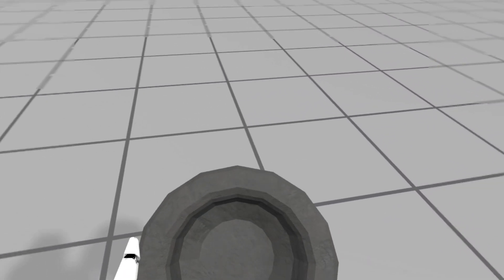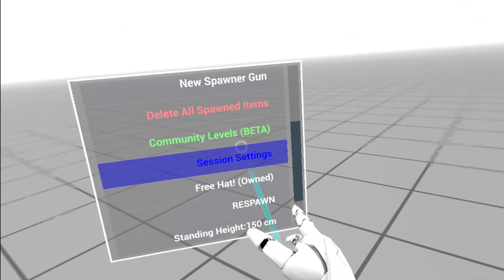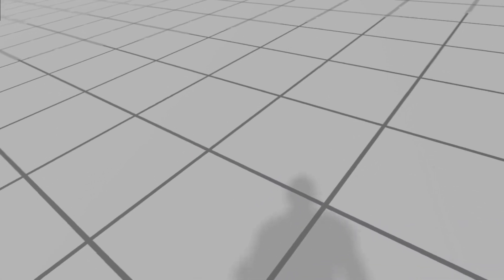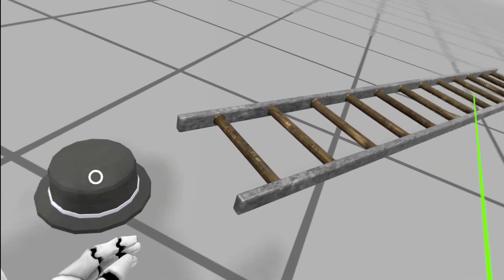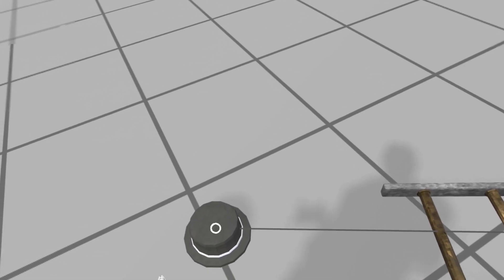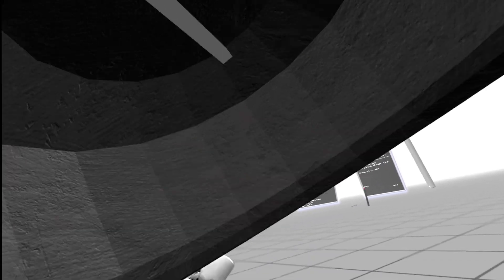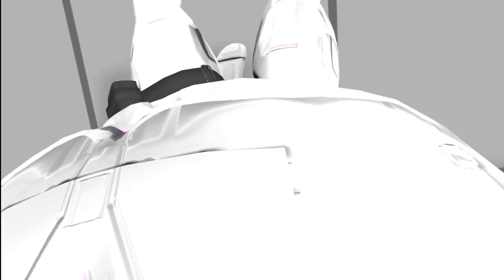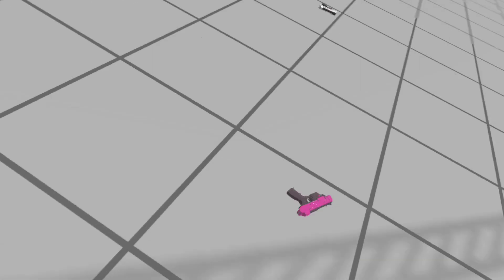how to make a troll/fling hat in downshot VR (PATCHED)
HAVE FUN TROLLING code for hat is 524351